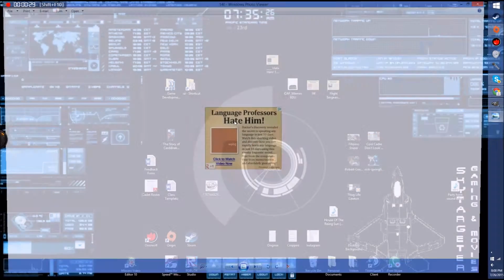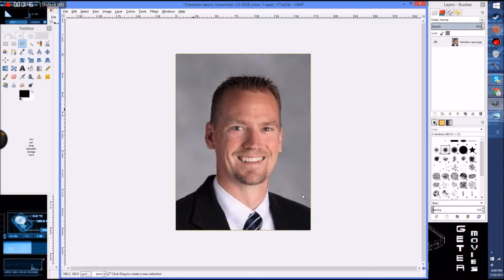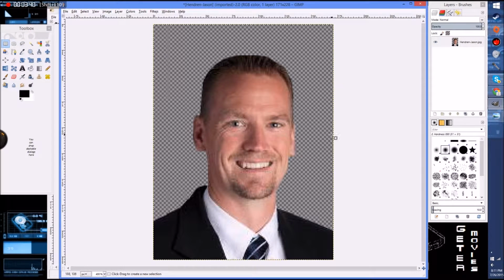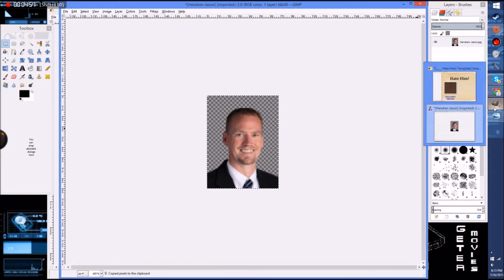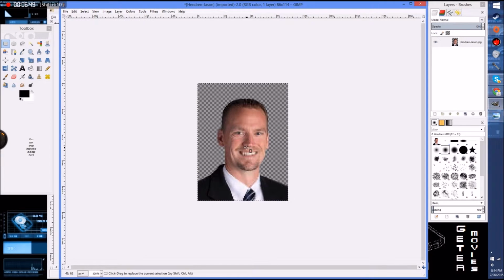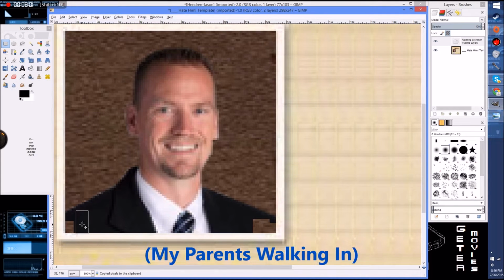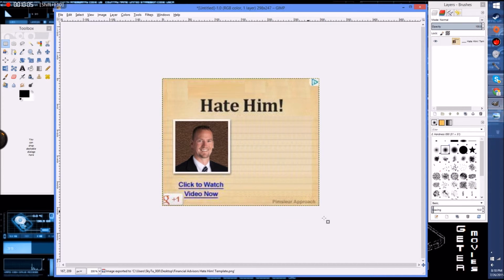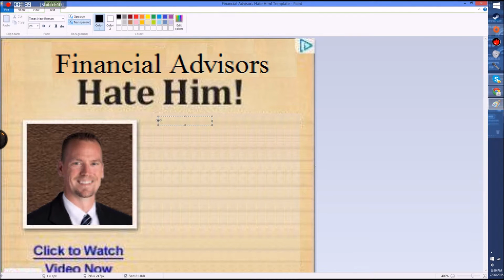"Financial Advisors Hate Him" Tutorial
Ssh...don't Tell Mr. Hendren.